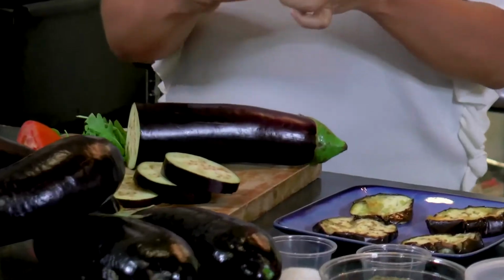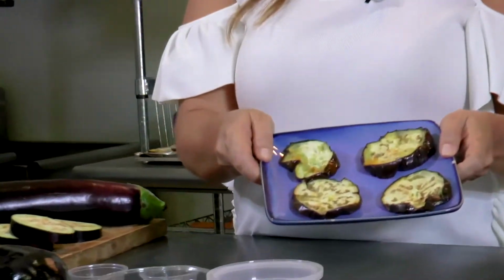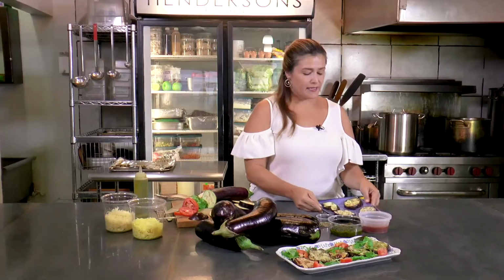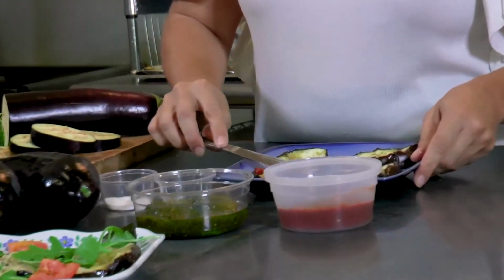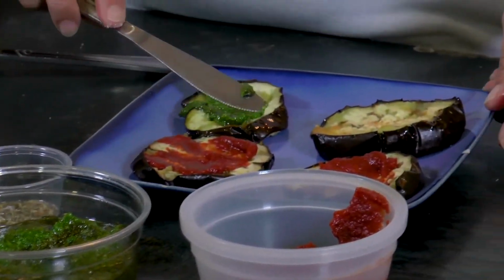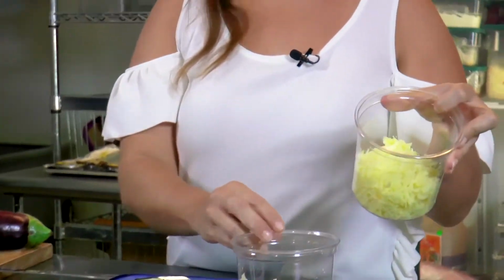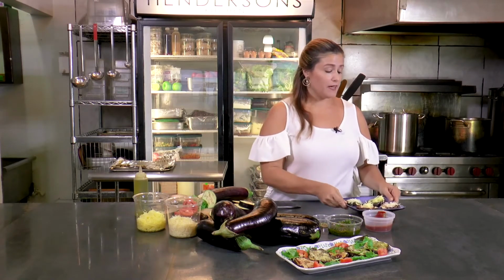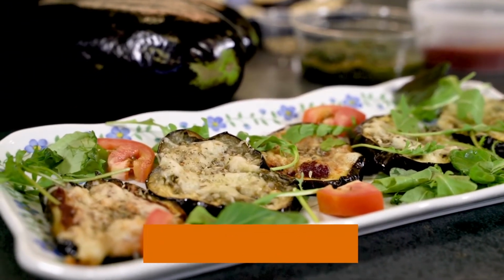Cheesy Eggplant Bites | Paola | Fit Food | Home Sweet Home with Cup of Joe Caribbean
Paola makes these simple and delicious Cheesy Eggplant Bites as a healthy addition for the Christmas table or anytime of year.  Try her recipe below.
CHEESY EGGPLANT BITES
Courtesy Paola Henderson on Cup of Joe Caribbean
INGREDIENTS
1 large eggplant
1 Tablespoon olive oil
1/2–1 cup no sugar added pizza sauce or tomato paste
ground pepper, to taste
3/4 cup shredded mozzarella cheese or parmesan or cheddar ( your choice)
¼ cup chopped fresh oregano
crushed red pepper (optional)

Instructions:
1. Preheat the oven to 350 degrees.
2. Slice the eggplant into rounds. Brush or rub a little olive oil on each side of the eggplant slices and place on a baking sheet lined with parchment paper or a baking stone. Sprinkle with salt and pepper. Place in oven for 7-10 minutes, or until eggplant is cooked.
3. Once the eggplant is cooked, remove from the oven. Spread the tomato sauce over each slice, followed by your choice of cheese. Season with oregano and chili flakes.
4. Then place back into the oven until the cheese is melted. Add some fresh herbs to serve.